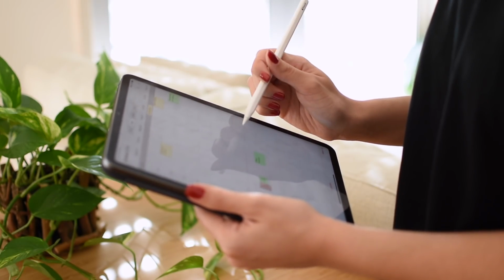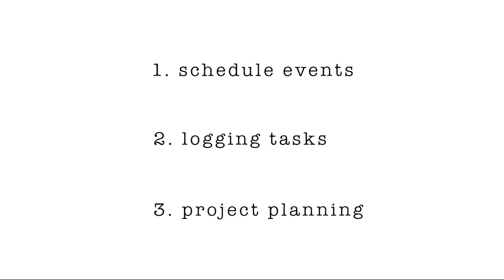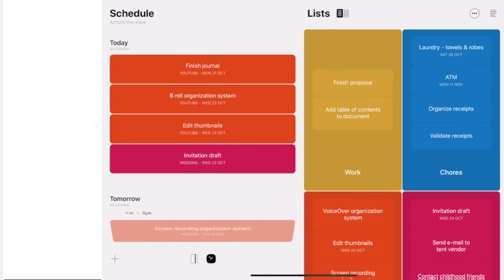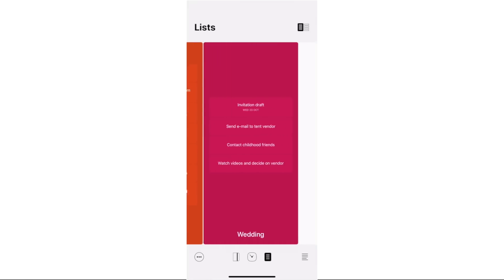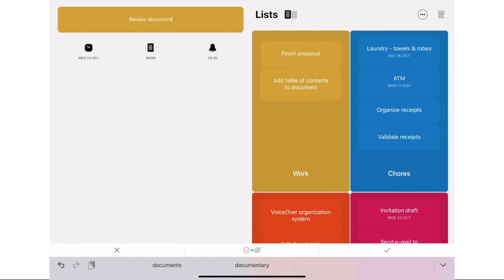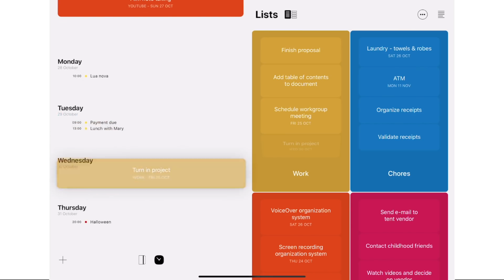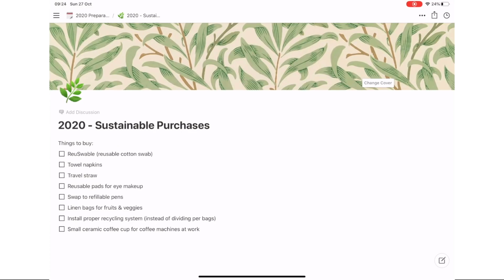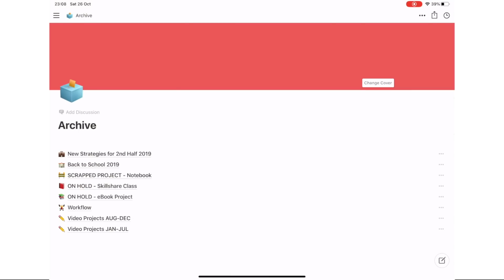my best organization system yet.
My current organization system is divided between three major apps: a main calendar app, a to-do app and a project planning app. I’ve been using Timepage, Actions and Notion, respectively, for this, but you can use other similar apps of your choice.

- The first part of this process is opening my Timepage app, which is basically a very pretty and functional calendar app, go to my monthly view and add events. In my own personal dictionary, calendar events are basically locked time blocks . As soon as they are added to my calendar, that timeblock can’t be used to schedule tasks. Whether it’s a place I must be, someone I have to hang out with or that gym class I have to go to, any future tasks that I try to allocate to my calendar can’t interfere with those time blocks.
    - When scheduling an event, I like to add in as much detail as possible, including exact timeframes, location, contact numbers in case there’s someone I have to call, as well as notes related to that event. I then select the calendar I want to add that event to and that’s it. I simplified my calendar organization and currently have two calendars: a family calendar, where I share events that are relevant to share with my fiancé, and a personal calendar, which has information that is only relevant to me.

After all of my events have been scheduled, it’s time to switch apps and open Actions.

- Actions is an app that simply lets you log tasks. It’s supposed to be simple and fast and it mimics the experience of a to-do list by relying on swipe gestures and individual lists of to-do’s, like you would find in the pages of a notepad. I have four main lists on Actions - a list for work, other for general chores, a list for wedding planning and a list for YouTube projects. These tasks can either be logged indefinitely or scheduled for a specific day. For logging tasks, I go through the same system every time.
    - Step number 1: When I open the app, I open my first list and insert anything I remember that I have to do, from very small things like “e-mailing final version of document” to big things like imagining an entire project from scratch. I make sure I open each one of my lists, skim through the tasks that have been logged and not yet completed and then add things I remember I still have to start, improve or complete.
    - Step number 2: After all of my to-dos have been added to their corresponding list, I return to the split view and start dragging each task to a certain day of the week. Assigning a time slot for these tasks creates a sense of accountability but most of all, it immediately affects the rest of my day. This is fundamental because the great thing about Actions in my opinion is that it synths perfectly with Timepage.
    - There’s a weekly view in the left column that imports all events added to Timepage, even if they come from multiple calendars. Having this overview of your week makes it easy to drag and drop tasks, as you already have a sense of your available time because of your locked time blocks. Managing your way around your scheduled events makes it easier to allocate time dedicated to finish a certain task because there’s an improved perception of how you’ll be spending your time and that will eliminate any need to re-allocate.

All of my events have been scheduled and all of my tasks have been allocated. This means it’s time to look at the bigger picture and this means project planning via Notion. A quick note regarding my understanding of Project Planning, however - although it can include obvious things like creating a new YouTube video series, writing an article or changing my bedroom decor, I also call project planning to major lists that are used for a longer time-span than tasks in to-do lists; for instance, my bucket list and my 30 before 30 list have been included in Notion. The same idea applies to things like my reading list, major meal prepping routines, links for budgeting spreadsheets, etc. Furthermore, Notion also acts as a data repository and it’s a place I use to keep all the random information I don’t want to forget like brainstorming templates, ideas for Christmas gifts, contacts, restaurant recommendations, video exporting settings, submission rules, the list goes on and on.

In other words, after everything is scheduled and allocated, Notion acts as a major (but organized) brain dump. I type down everything I think about: stuff I want to do, stuff I need to remember or stuff that I may do one day in the future and would like to have a place to record in case I forget. Part of this brain dump actually sees the light of day and ends up being scheduled or allocated into tasks; for instance, my self-learning video series was once a page of Notion that I didn’t initially plan to start anytime soon.